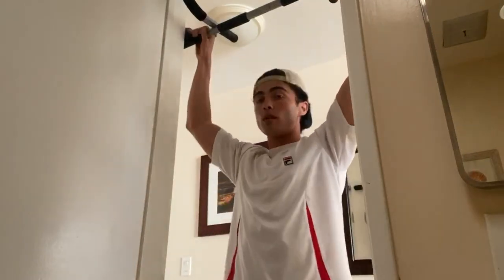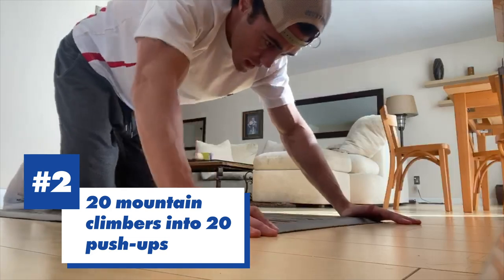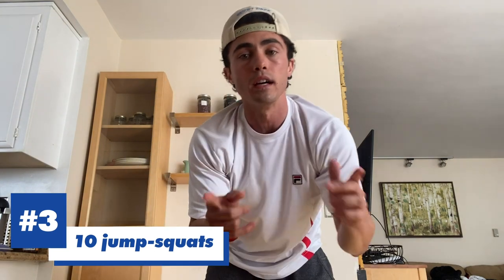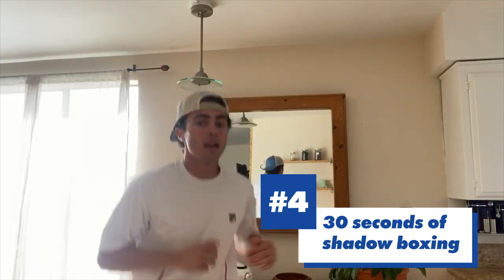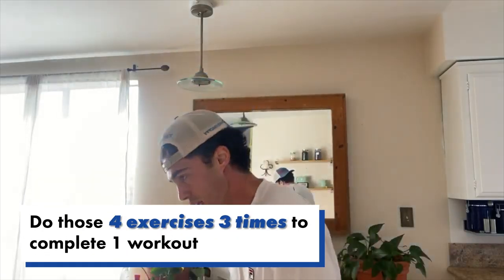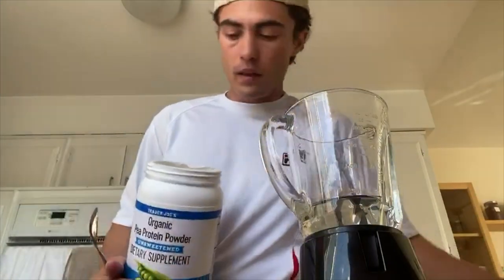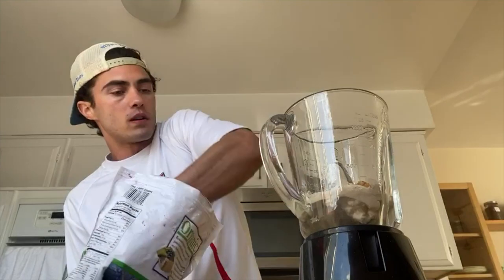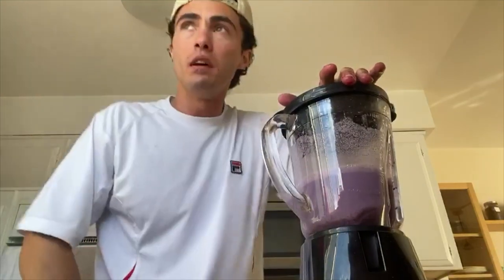Find out how 'Never Have I Ever' star Darren Barnet gets those abs | Page Six Celebrity News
Actor Darren Barnet from “Never Have I Ever” shared his home workout routine with Page Six. The breakout star of the hit Netflix show has been in quarantine alone, joking, “I’m not lonely.” His workout includes sets of pull-ups, mountain climbers, push-ups, jump-squats and counting in Japanese. Barnet plays teen heartthrob Paxton Hall-Yoshida on the series, which was co-created by Mindy Kaling. He can also be seen in the Season 7 premiere of ABC’s “Marvel’s Agents of S.H.I.E.L.D.”